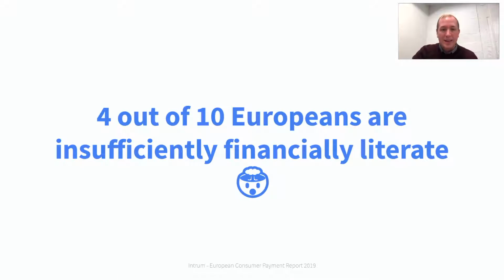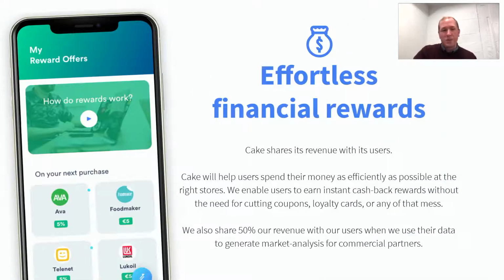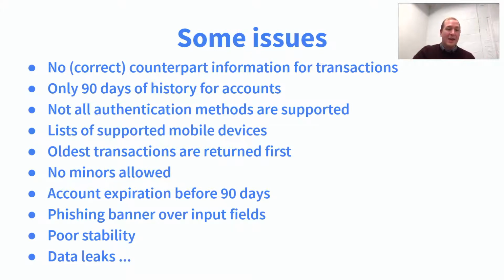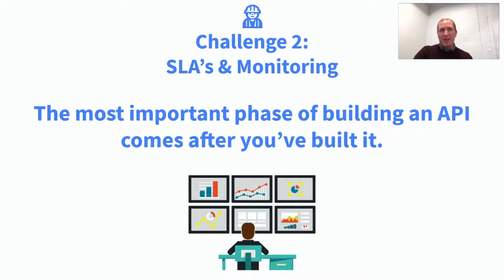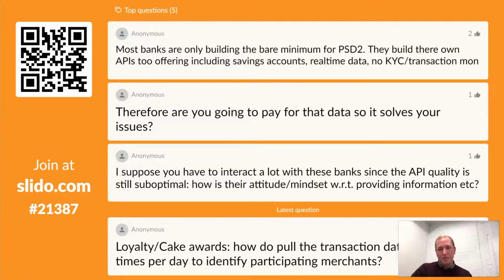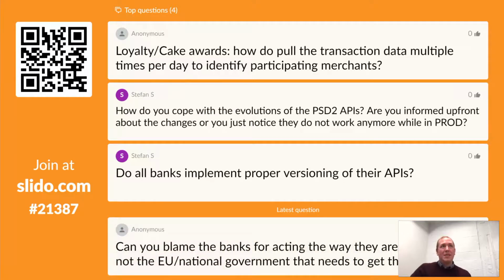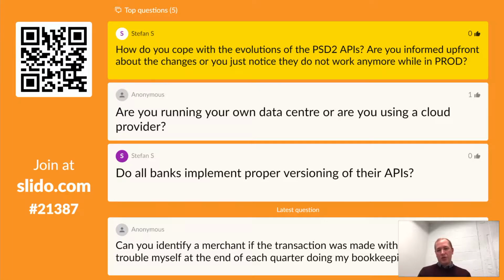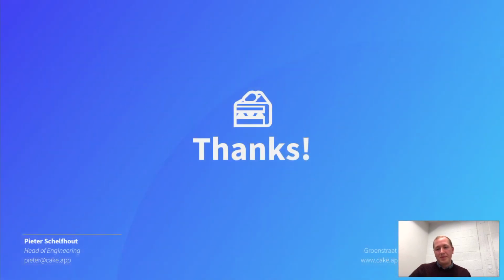Making APIs the icing on the Cake By Pieter Schelfhout (Head of Engineering at Cake)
Meetup-group: meet.apicommunity.be